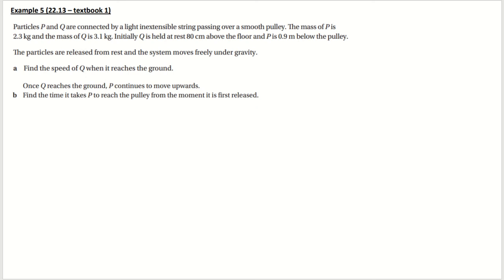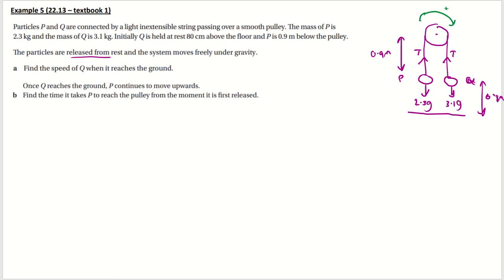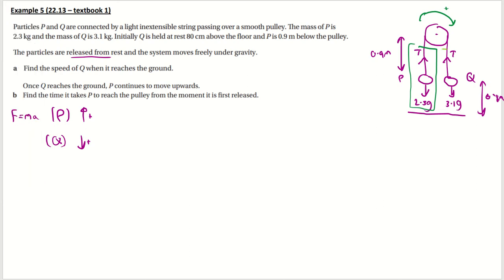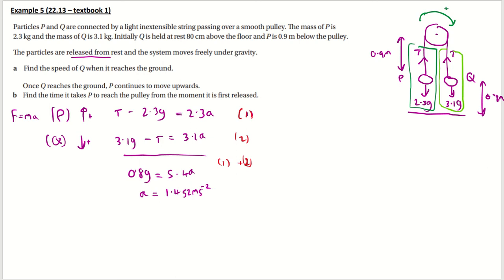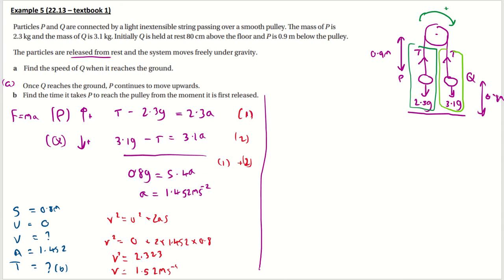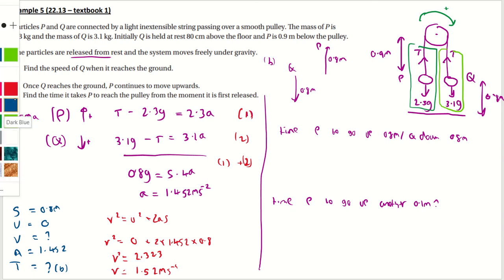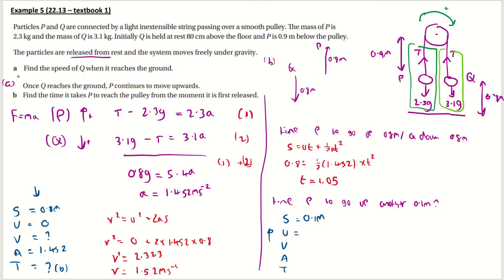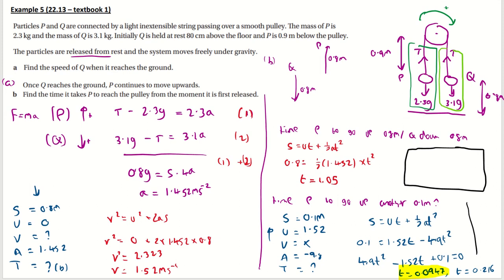Objects in contact example 4